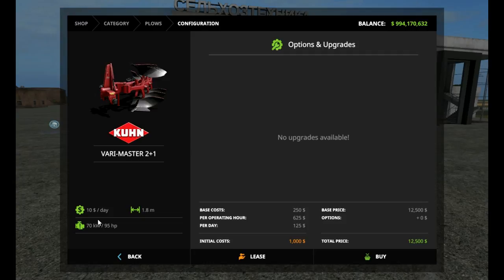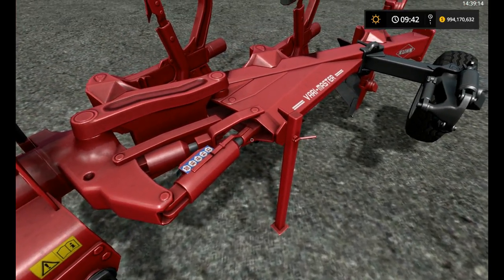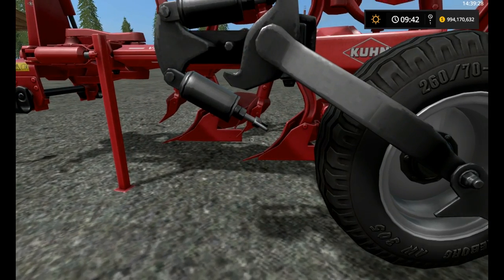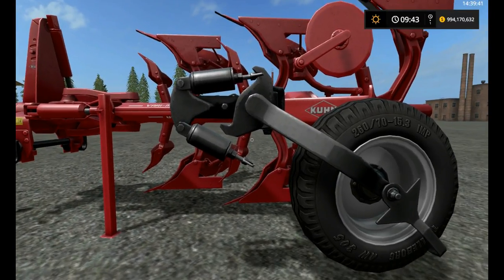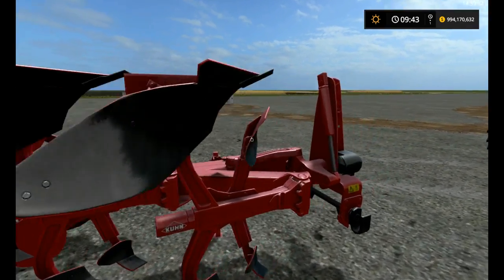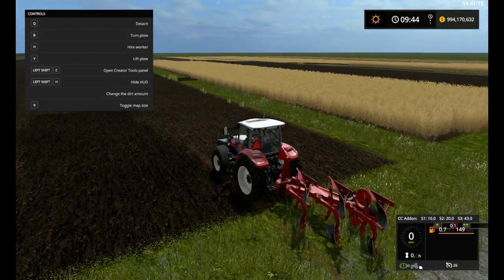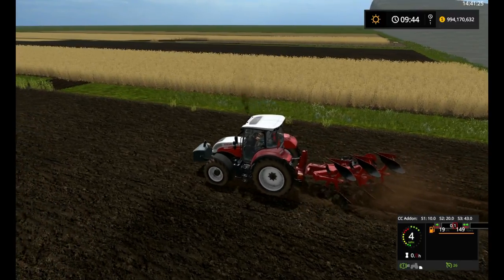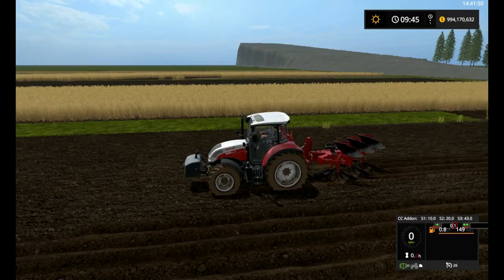Kuhn Vari Master Mod Revew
Today we looked at the Kuhn Vari-Master.  This is a well made mod of the plow that has all the moving parts and terrific animations you would want.  It does seem to require a little more power than advertised but overall its very nice addition.